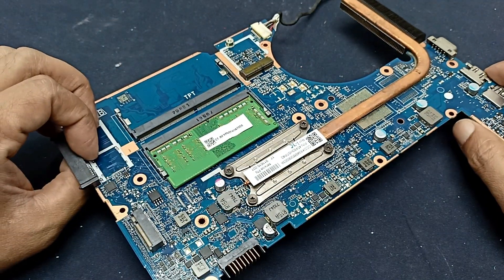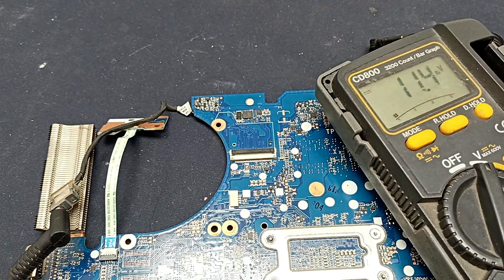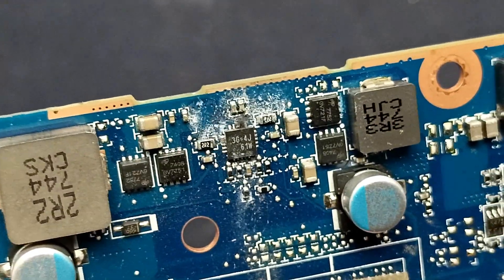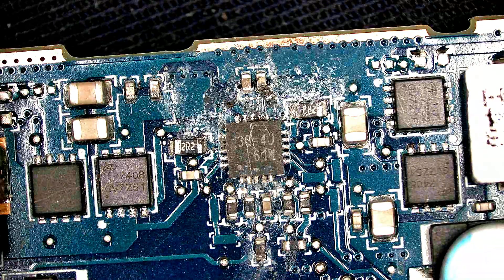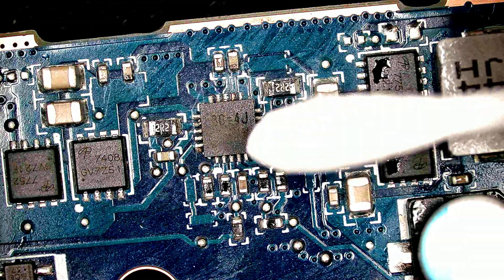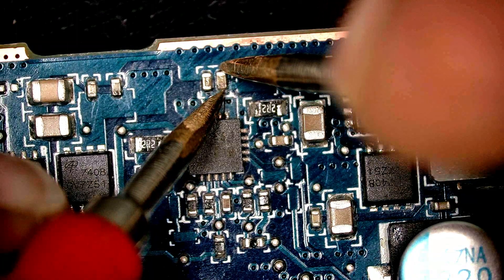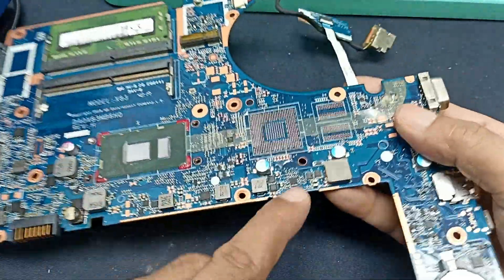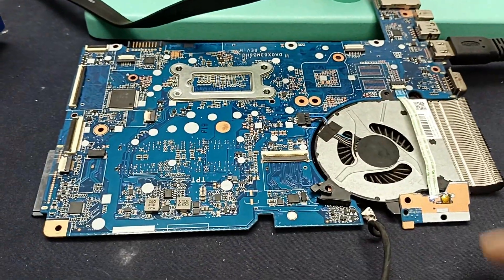No power hp probook 450 g4 laptop || hp probook power won't turn on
Dear friends in this video i will show you how repaire hp probook 450 g4 laptop motherboard wo't turn on
if you like this video please subscrive our channel